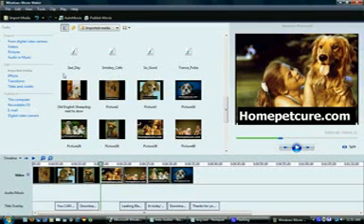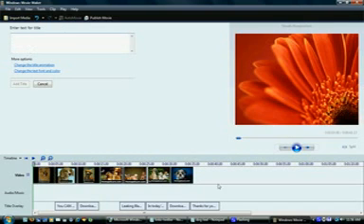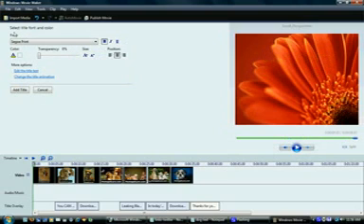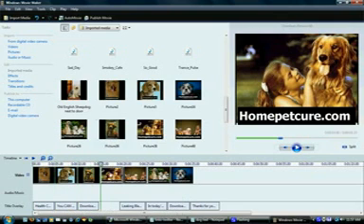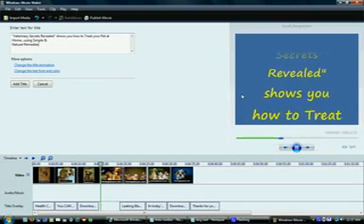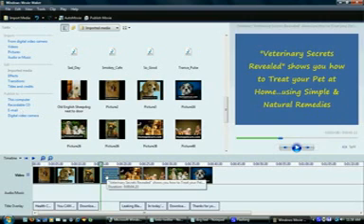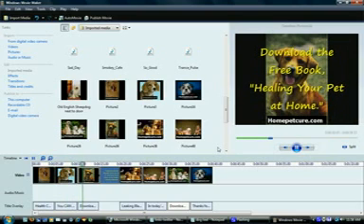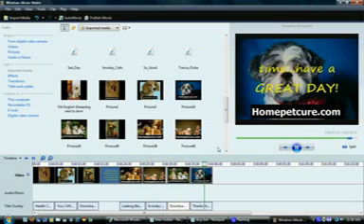Create a Business Slideshow-Adding Text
Adding text to your slide show in Movie maker is simple;  you can have the text on top of a photo, or as a separate slide